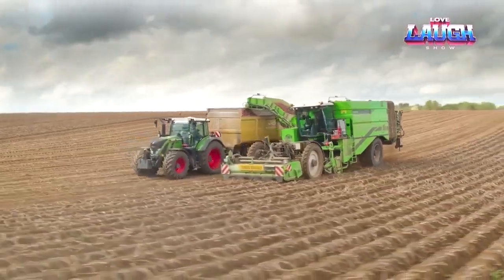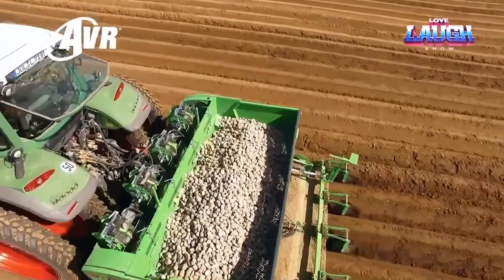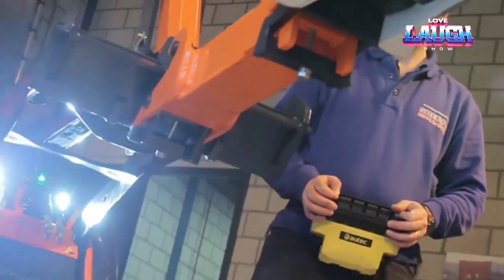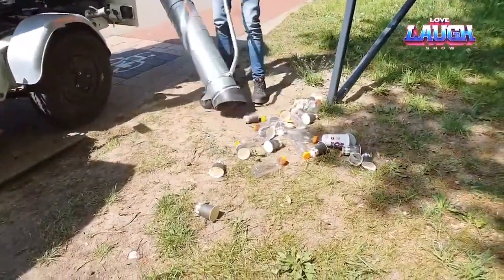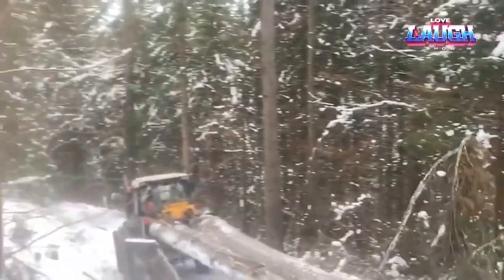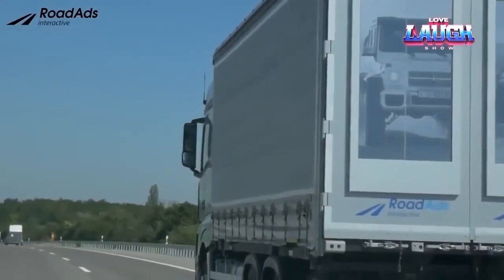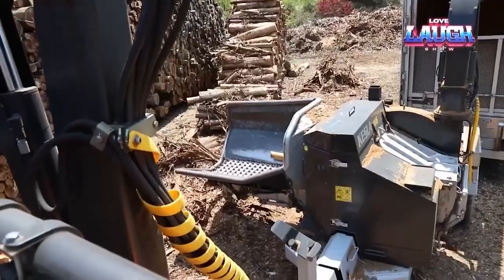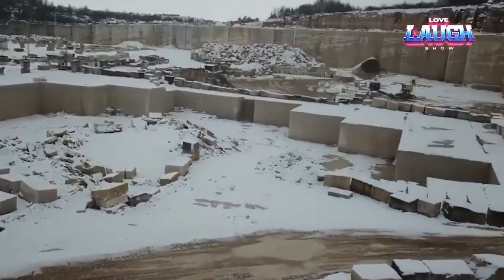342 Biggest Heavy Equipment Machines Working At Another Level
Get ready to be amazed by the 342 Biggest Heavy Equipment Machines Working At Another Level! From bulldozers to excavators, this video showcases the incredible capabilities of these massive machines.
MIND-BLOWING Machines in Action You've Never Seen!